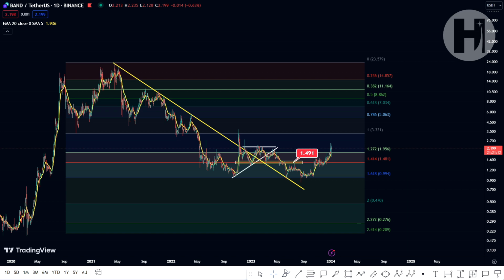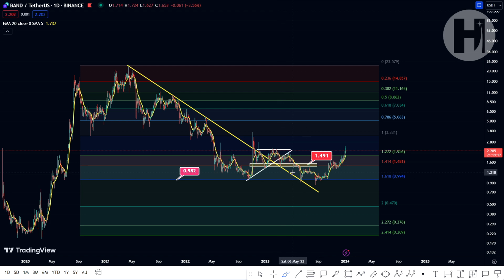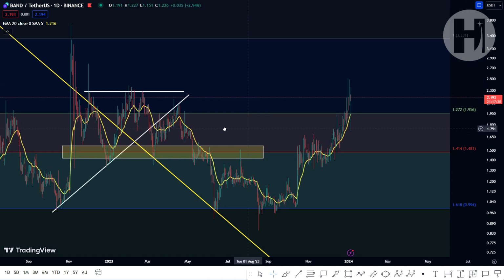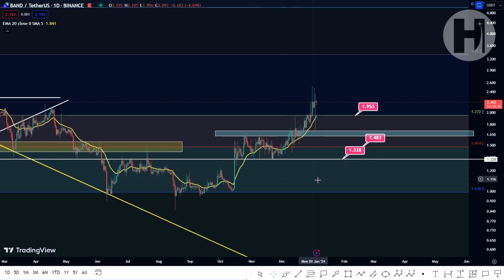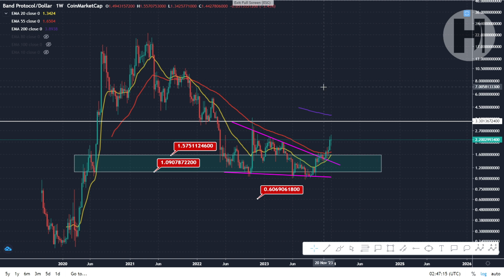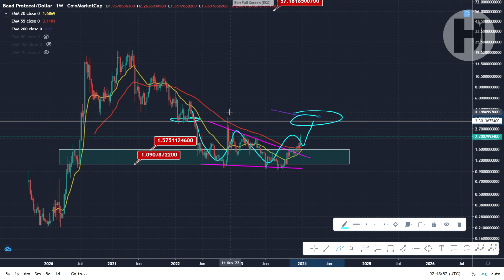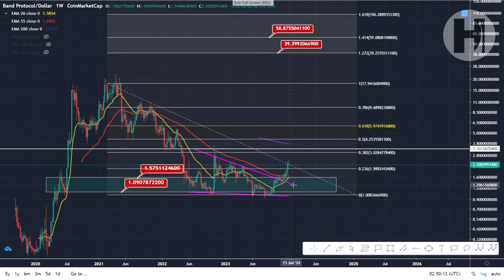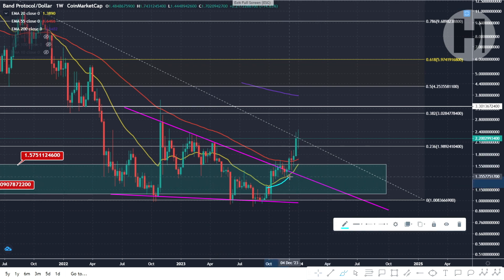BAND PROTOCOL - BAND TECHNICAL ANALYSIS AND PRICE PREDICTION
►USDT(trc20) - TVfTnUDcSqkBcYPrLbtowcCmaTyDWZhRYz